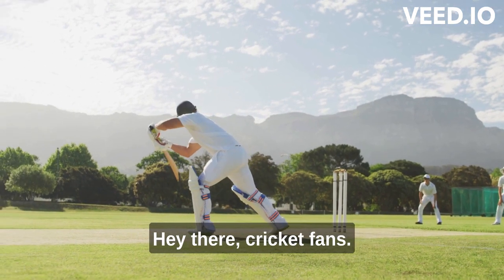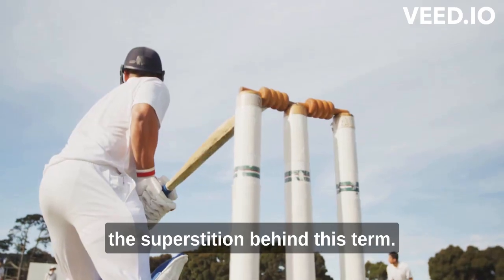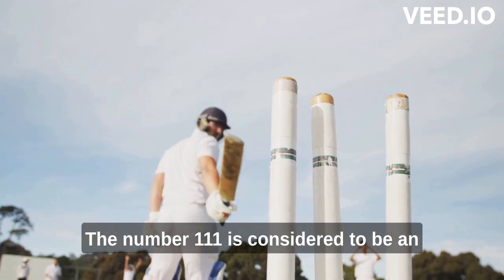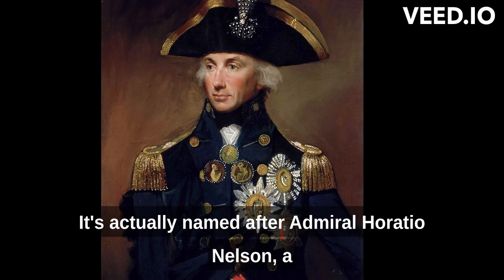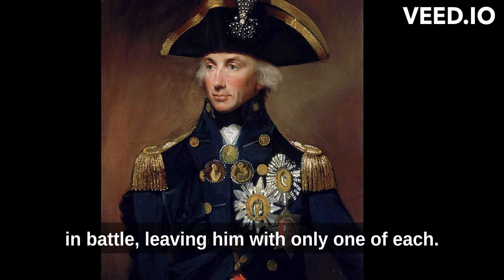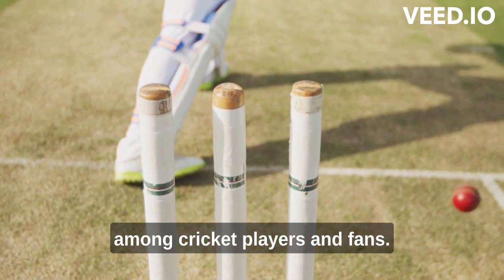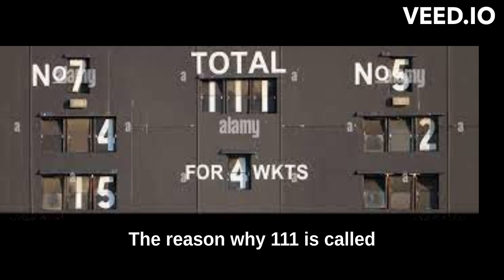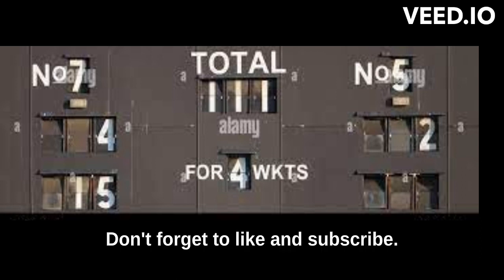Why 111 is known as Nelson Score in Cricket